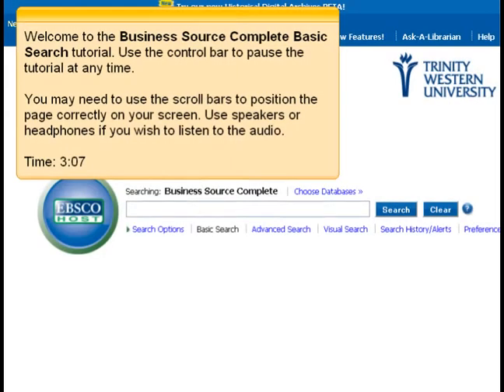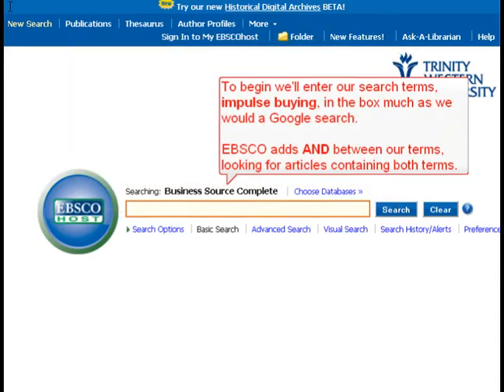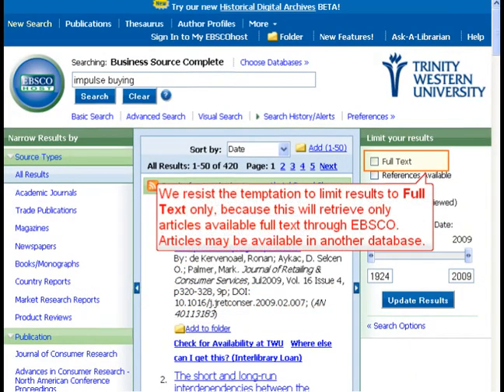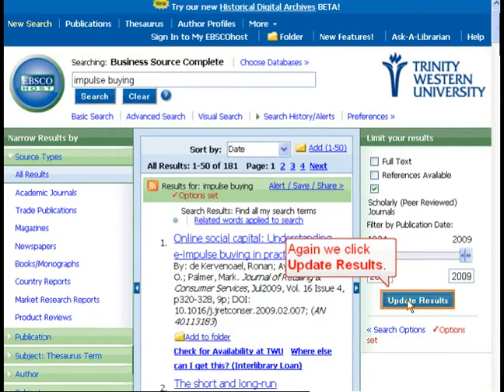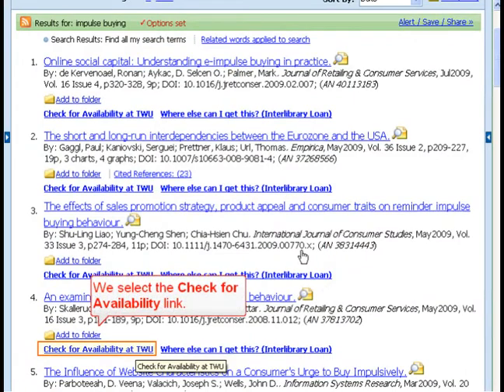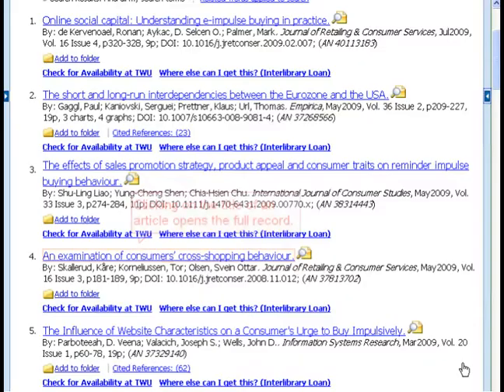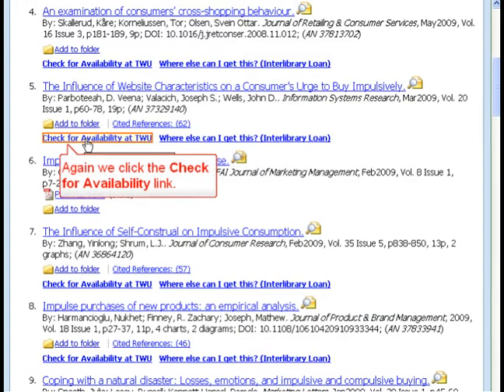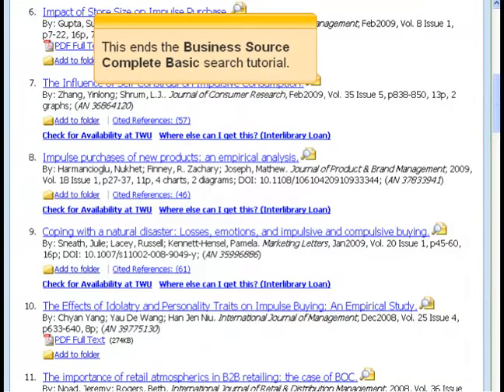Business Source Complete (EBSCOhost 2.0) Basic Search Tutori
Demonstrates how to perform basic keyword search, interpret results, add search limits, and access full text articles in the Business Source Complete (EBSCOhost 2.0) database.  Originally created by Duncan Dixon (Trinity Western University) on June 4, 2009 using Adobe Captivate 3. Approximately 3:07 minutes.  The Adobe Captivate source file and .swf file for the tutorial are available from the ANTS repository at the University of Calgary DSpace.